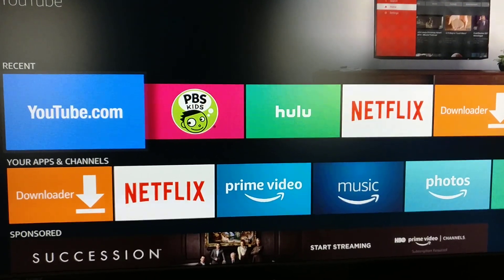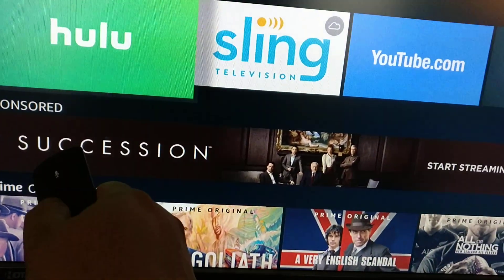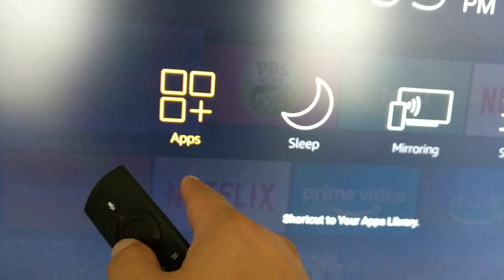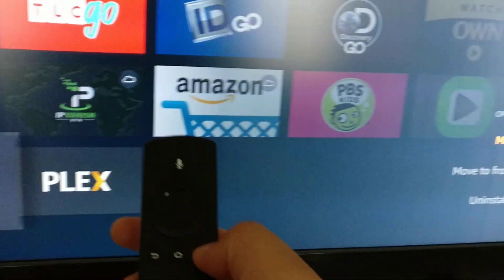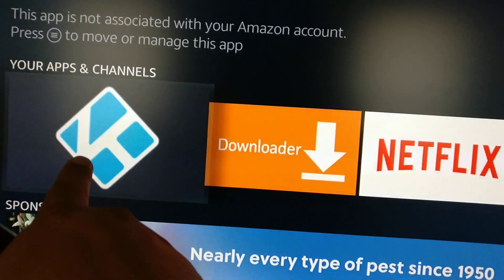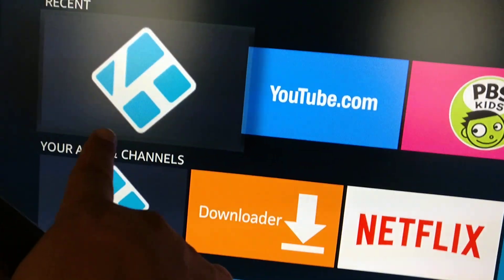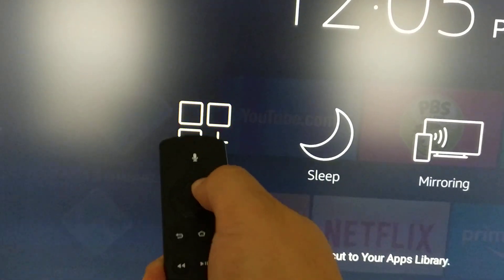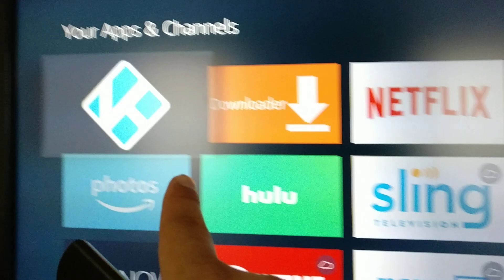After Fire Stick/TV update, Kodi disappears from Recent and Apps list. Press Home and select Apps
My uncle would complain about how Kodi (as well as other apps) keep on disappearing whenever there is a fire os update.  I wasn't sure but I highly doubted the apps like Kodi were uninstalled.  All you have to do is move Kodi app to the front of the list and select it once.

1. Using the remote,.. press home and hold.  If it does not work the first time, try it again.
2.  From a list, select the "apps" option
3.  Now using the remote... move down the list of apps all the way to the very bottom.  Hopefully you still see "kodi" at the end of the list
4  Now use the 3 line (setup) button and select "move to front"
5  Finally go back home and you should see kodi and run it once.  Under recent apps you will see kodi now.